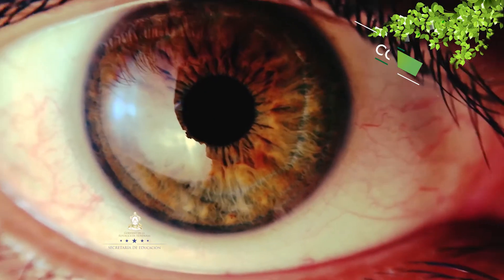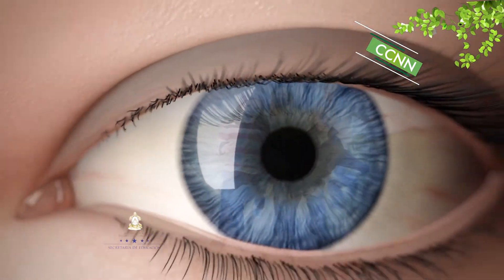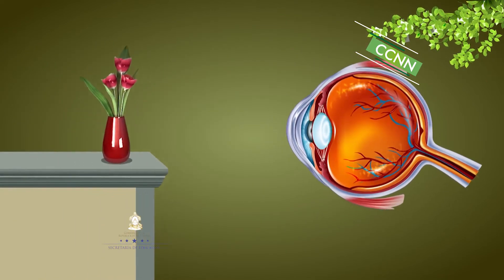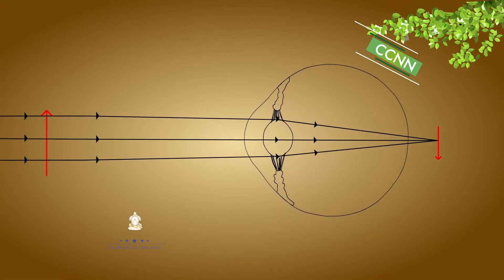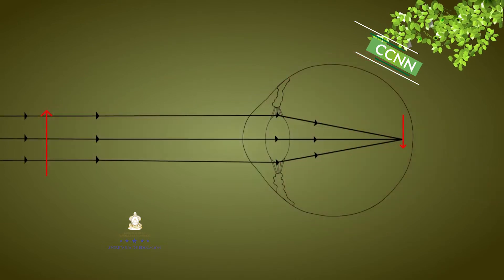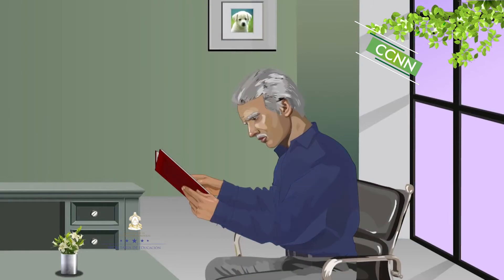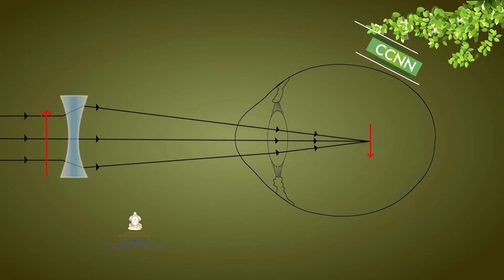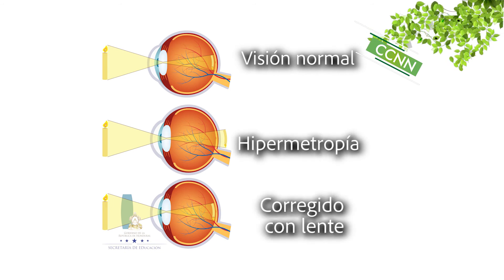Receptores de luz #25, 8voº Ciencias Naturales Lección Educativa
Ciencias Naturales Lección Educativa
Campo del conocimiento: 8.º Ciencias Naturales
Bloque IV: Materia y energía
Número de Secuencia: 5
Nombre de la Secuencia: ¡Hágase la luz!
Número de programa: 25
Nombre del programa: Receptores de luz

Recuerda ¡La educación cambia una nación! STVE Telebásica "Transformando la nación con mejor educación" Secretaría de Educación Honduras.